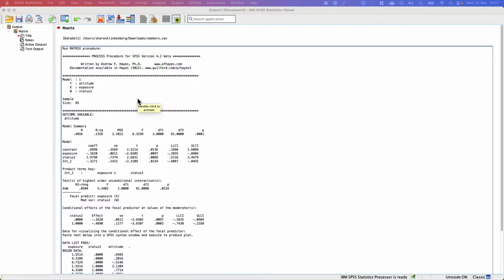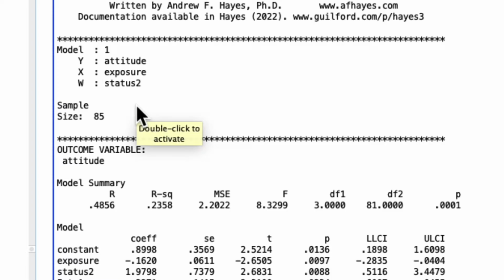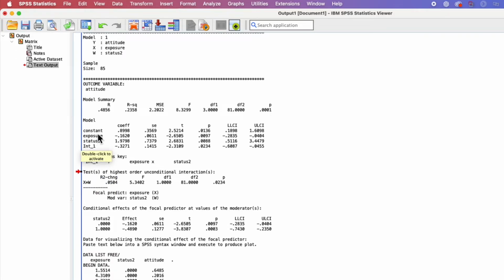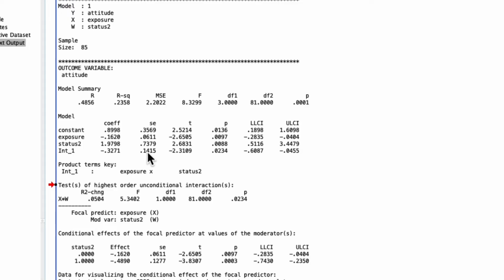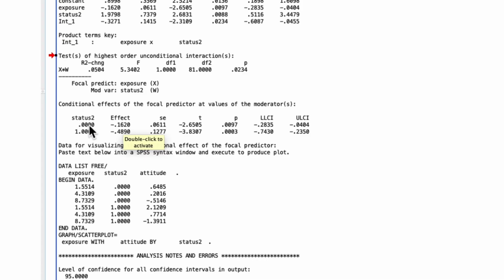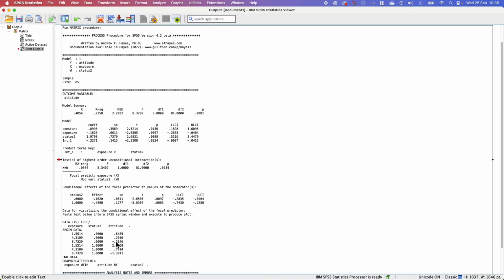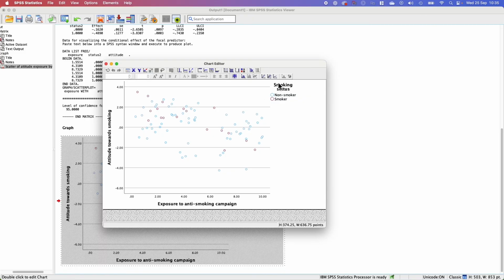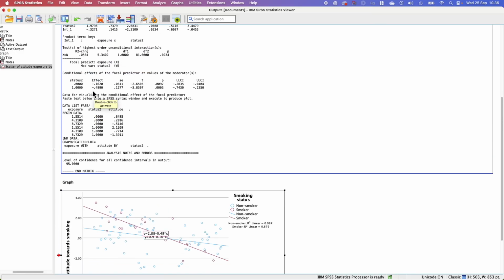Interpreting PROCESS output moderation categorical and continuous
Interpreting PROCESS output of a moderation analysis in SPSS for a categorical variable with 2 levels and a continuous